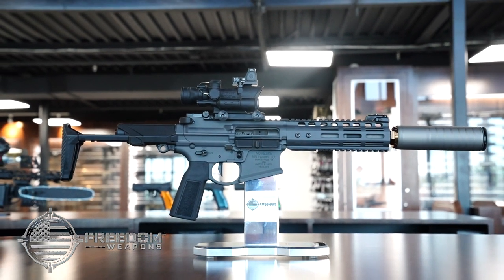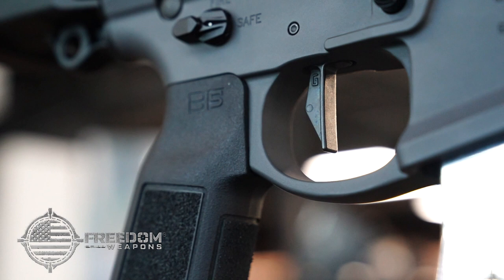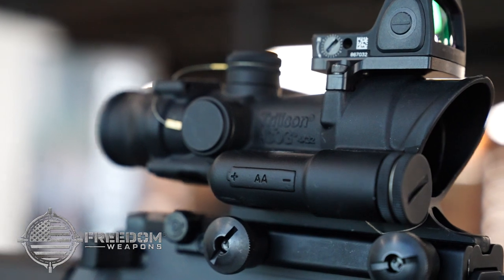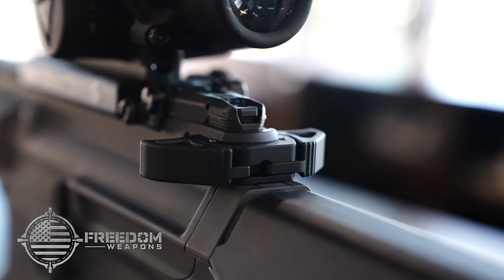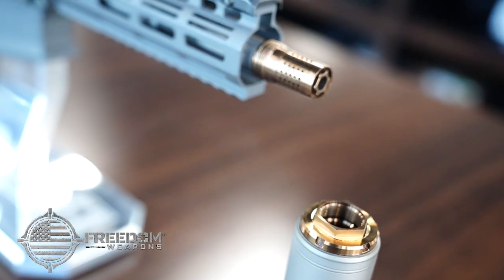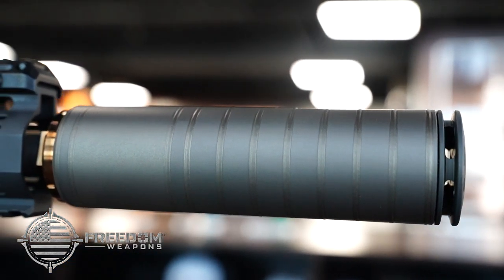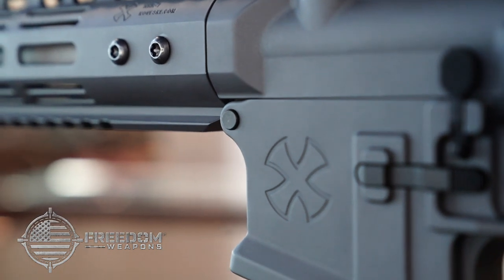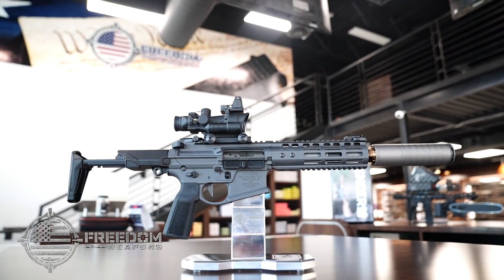Noveske Ghetto Blaster Overview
Freedom Weapons is proud to show you the Ghetto Blaster from Noveske Rifleworks.  This rifle is PACKED to the brim with premium features that live up to the Noveske name.

Come check it out for yourself, at Freedom Weapons in El Paso, or online at freedom-weapons.com